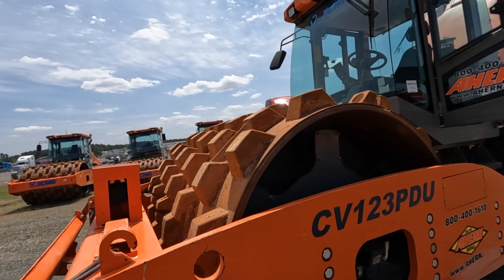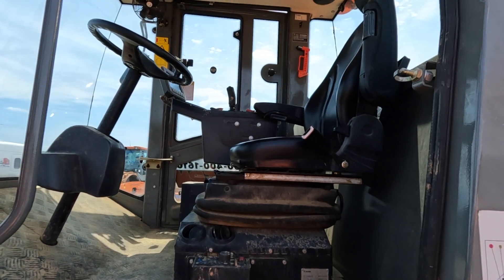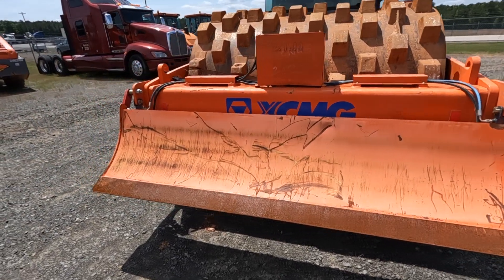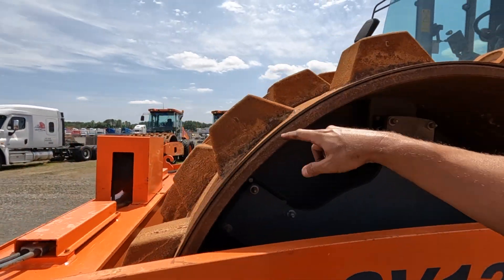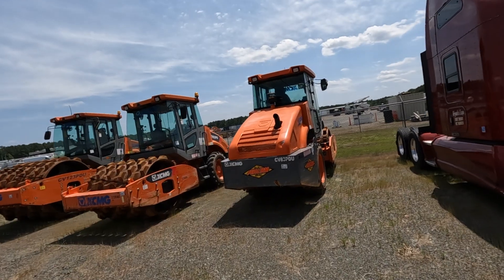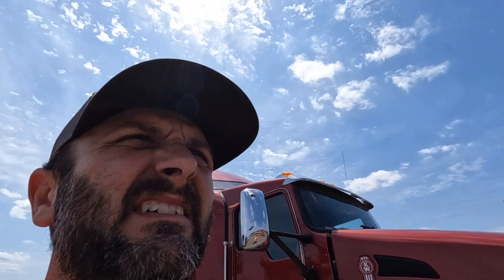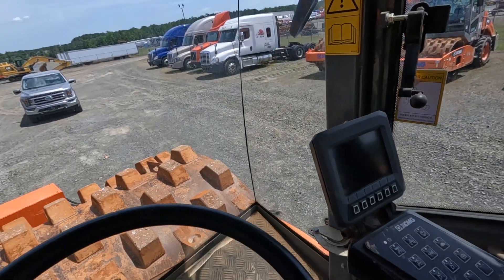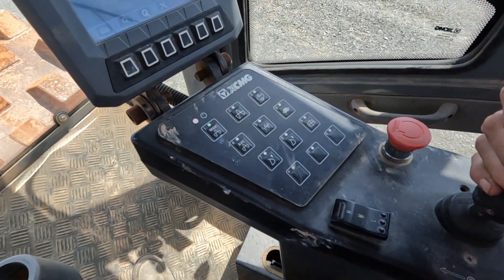xcmg roller compactor review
A short video with a in-depth review of the XCMG compactor